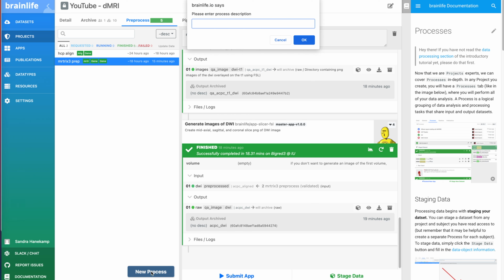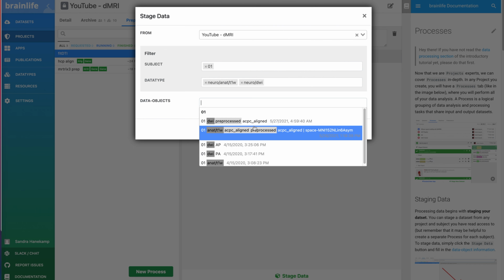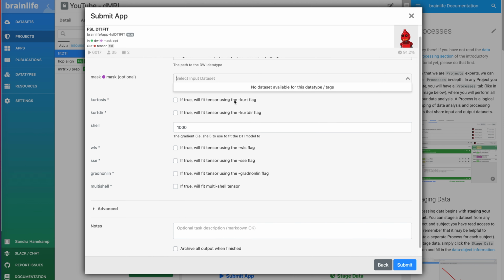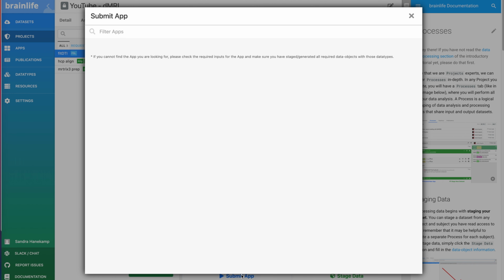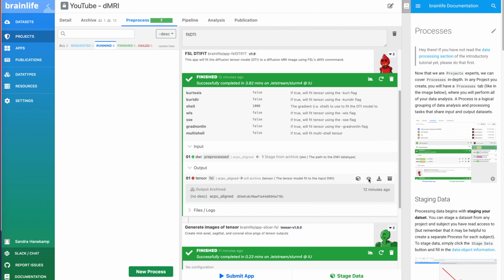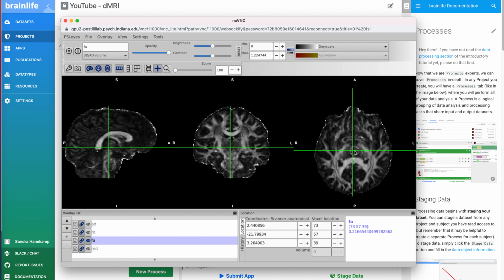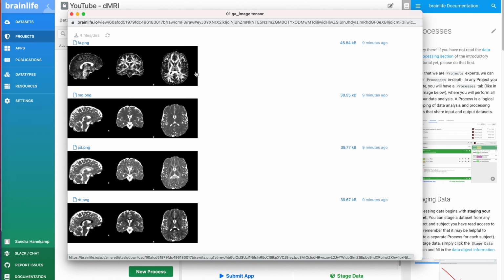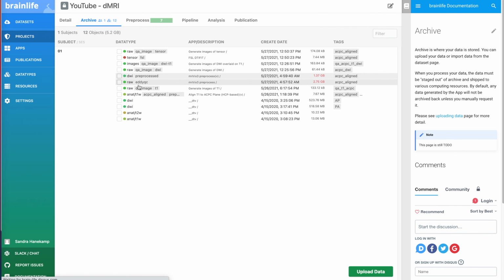Step 4 Fit DTI model to preprocessed diffusion data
Once the dMRI data has been cleaned and aligned to the anatomical (T1w) image, the next step is to start fitting diffusion-based models to the data. For this tutorial, we will use FSL DTIFit to fit the DTI model to our preprocessed data.

Our website also provides documentation for you to follow the tutorials and read along, see 3.